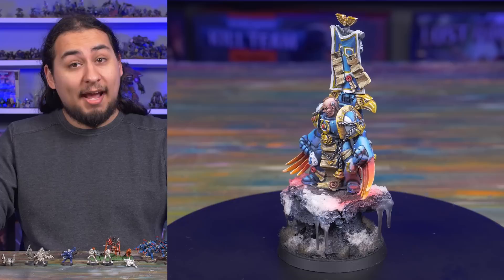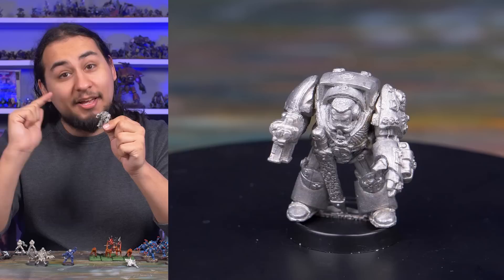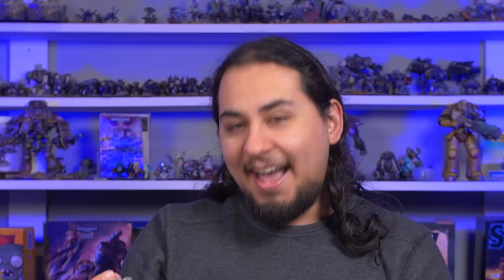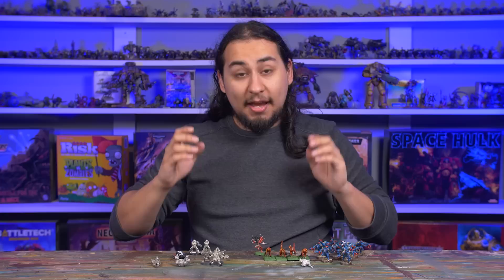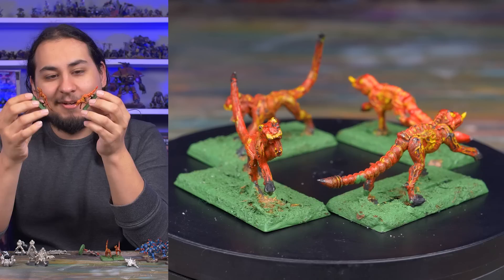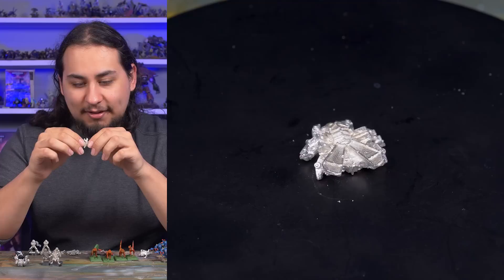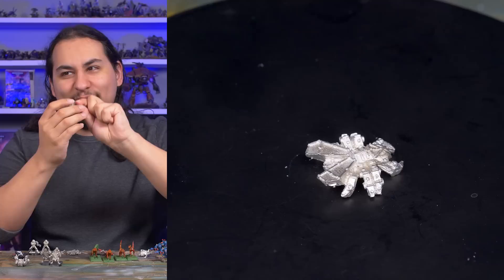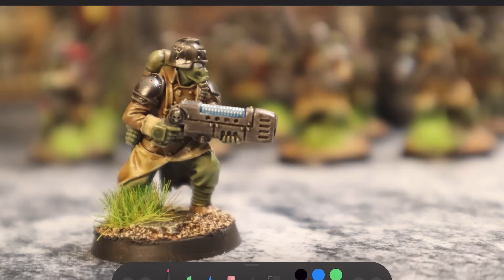Retro OOP Warhammer 40k Collection!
In this video Jay  goes through all of his old Retro Warhammer 40k models. We're streaming Monday-Saturday starting at 9PM CST!! JOIN USSSS!